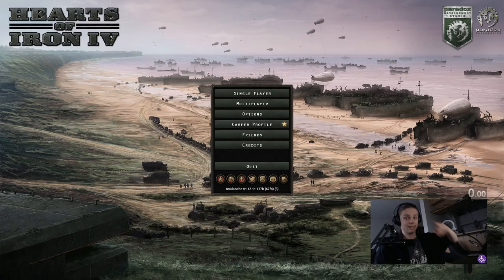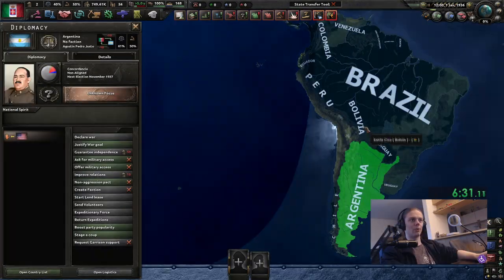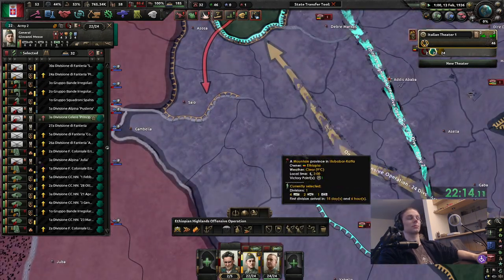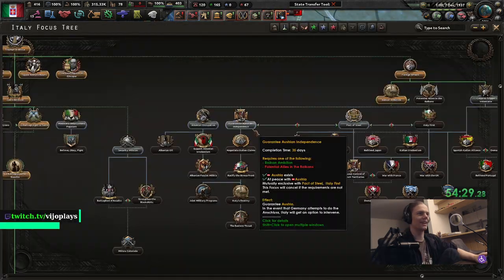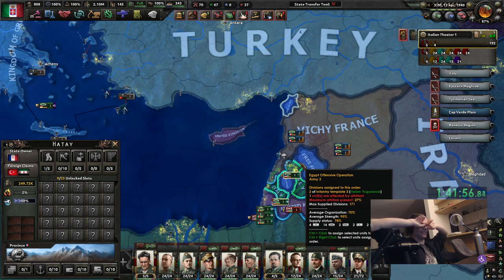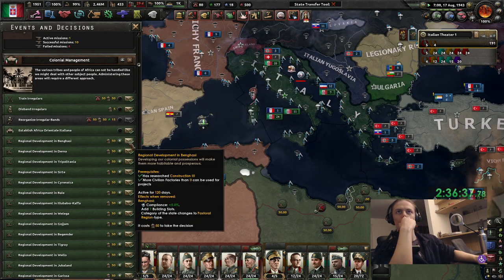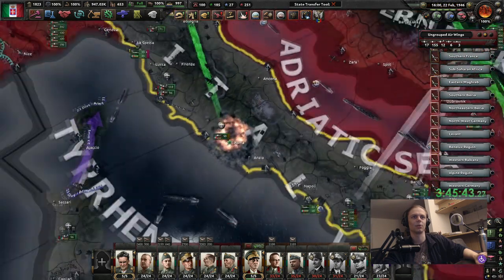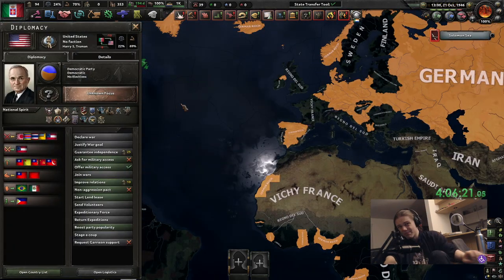Is it worth it to play HoI4 without any DLCs?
Is it integral to your HoI4 experience to buy the DLCs? Not really. If you have never played with DLCs before, you're not gonna miss out on a lot - though Puppet mechanics are very important imo. Together for Victory should be part of the base game by now, maybe even Death or Dishonour, since that one expands the Puppet mechanics.

Chapters:
00:00 1.     Intro
01:22 2.1.  Gameplay: Checking out what's different without DLC
04:02 2.2.  Gameplay: Start!
17:34 3.      Outro: Is it worth it to play HoI4 without any DLCs?